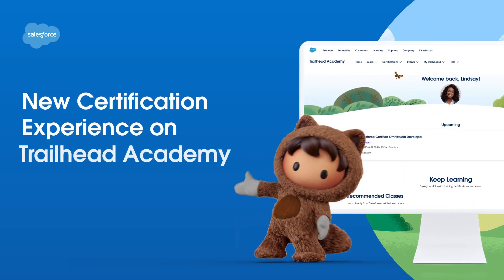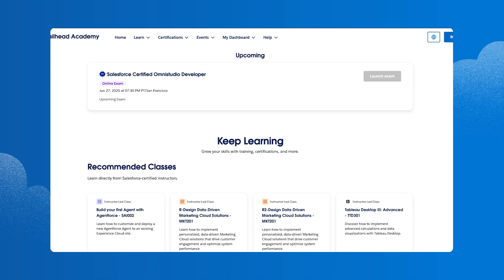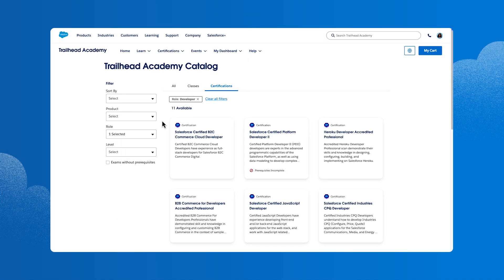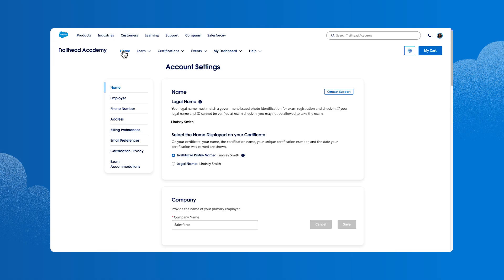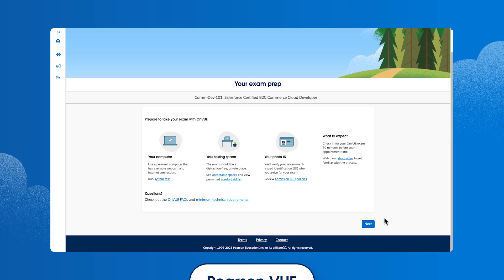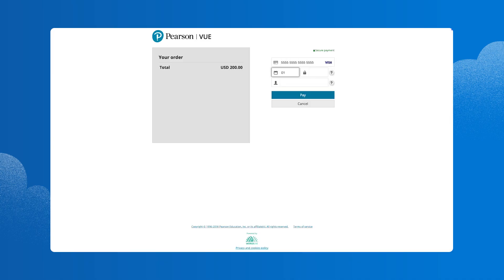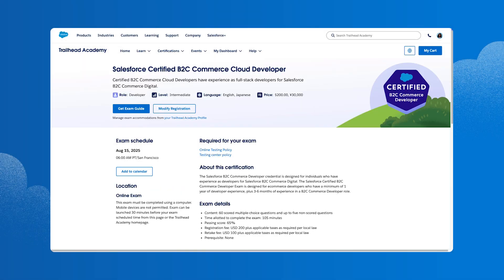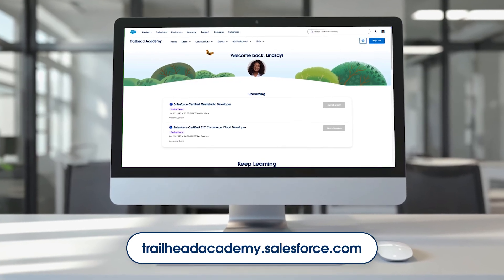New Certification Experience on Trailhead Academy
In this video, learn how to navigate the new Salesforce certification experience on Trailhead Academy. We’ll show you how to find and register for exams, view personalized recommendations, and access cert prep materials, all in one streamlined process. Ready to explore all of the certifications Salesforce has to offer?